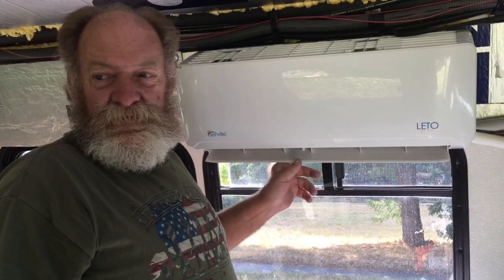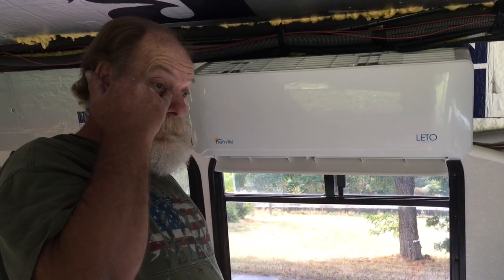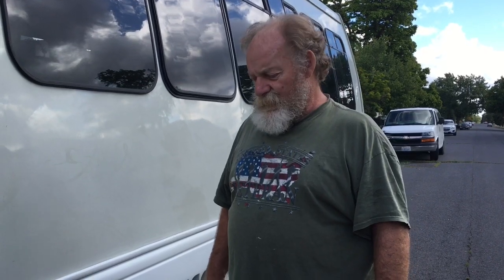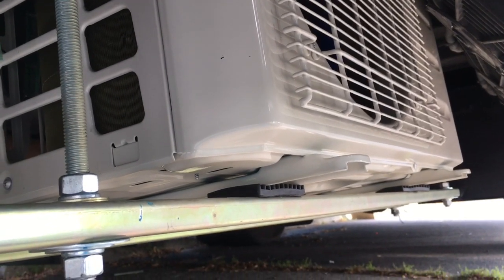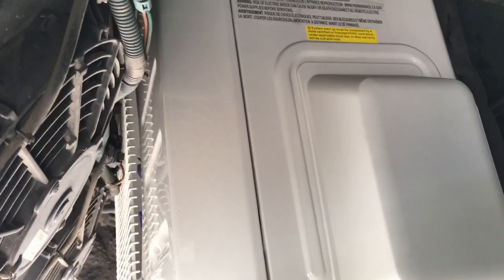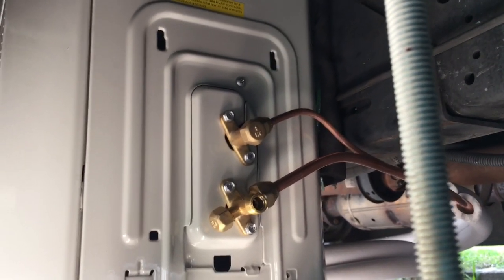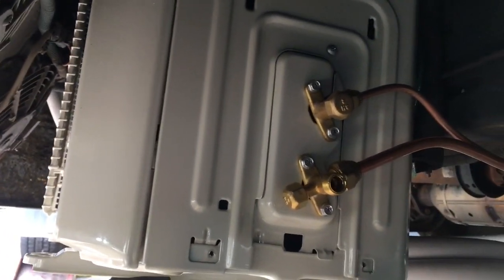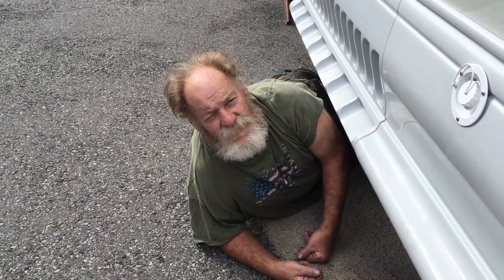Heat Pump Installation 🚌 Shuttle Bus Conversion Ep 50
In today's bus conversion video, Allen will be installing the new Senville heat pump split system and line-set to each unit.  It will be run off  Kahaila's solar system.
The Senville heat pump was purchased through Amazon.com